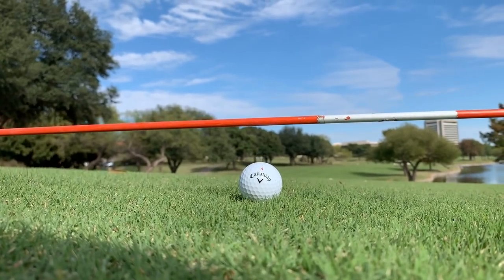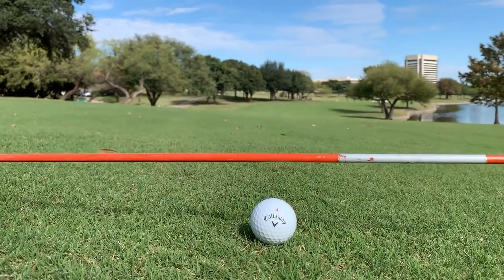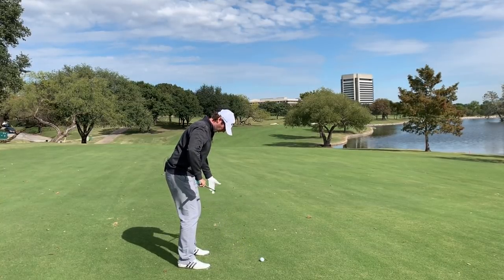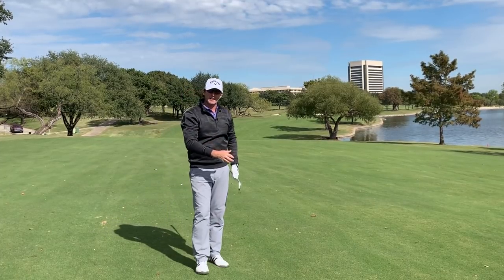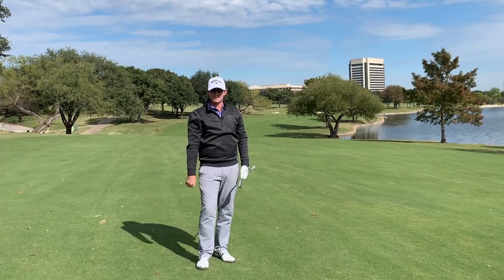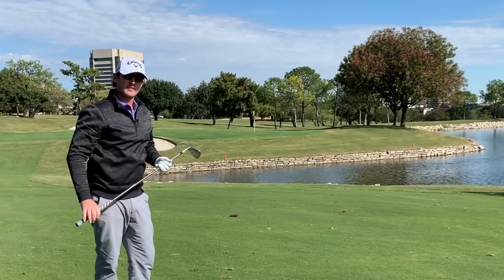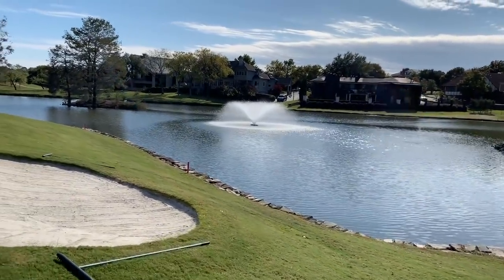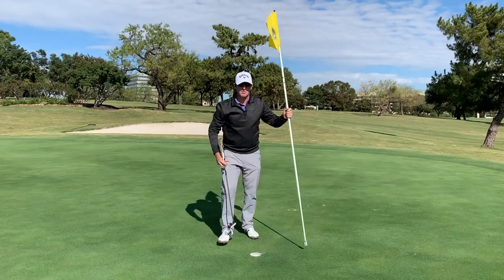How to: DOWNHILL LIES! With a blooper!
In this video I show you how to play from downhill lies (ball below your feet). I finish out this par 5. What happens on the 3rd shot might surprise you!